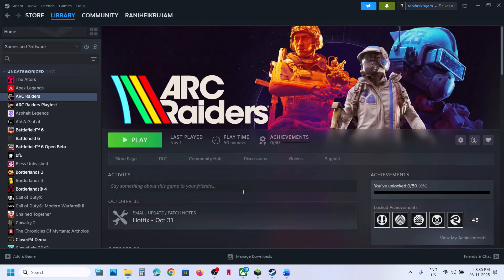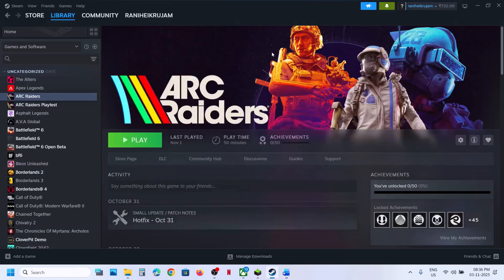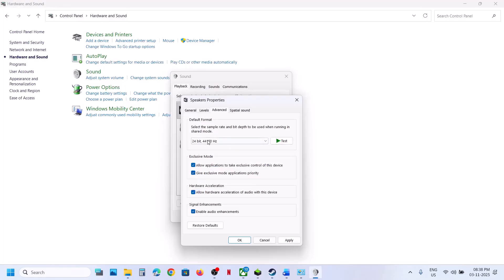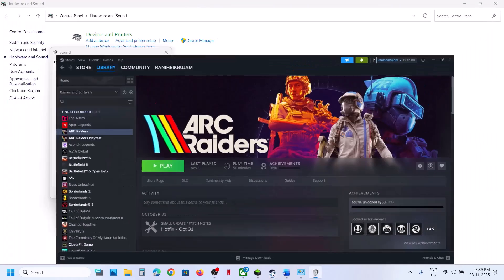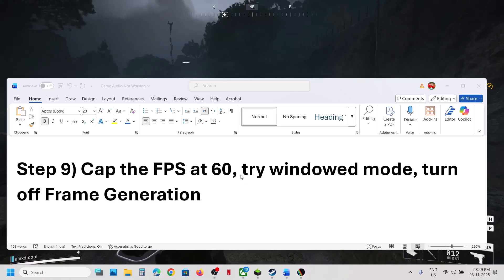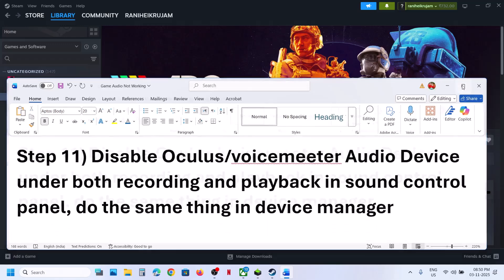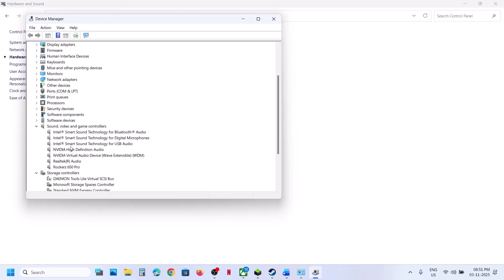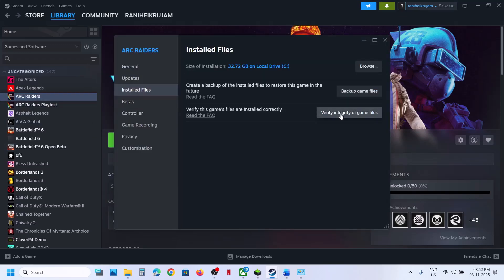ARC Raiders: Fix Audio Not Working,Fix Audio Cutting Out/Crackling Audio/Stutter/Muffled/Popping PC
Step 2) Try -norhithread in launch options, if you face any issue remove it from launch options
shell:::{A8A91A66-3A7D-4424-8D24-04E180695C7A}